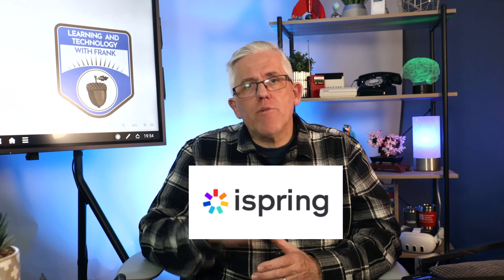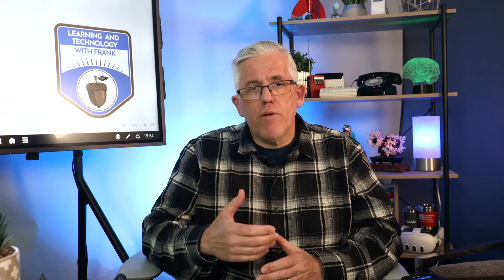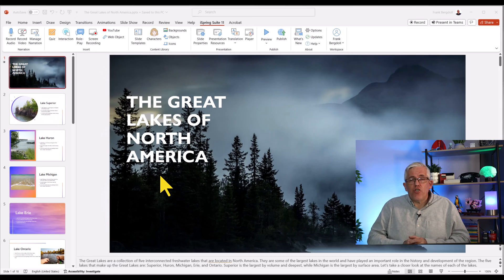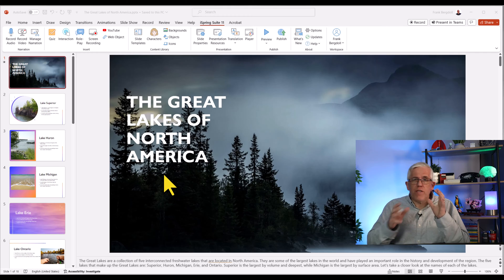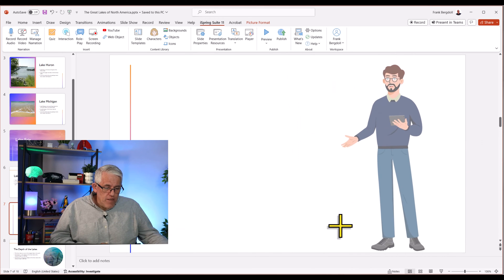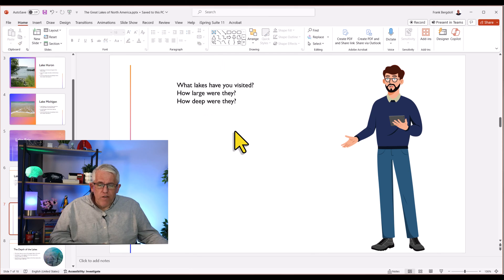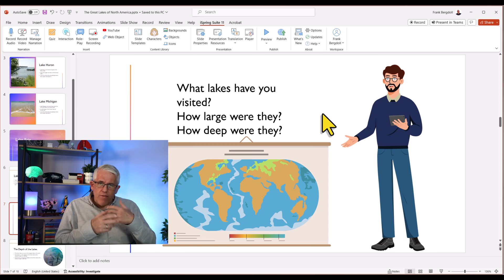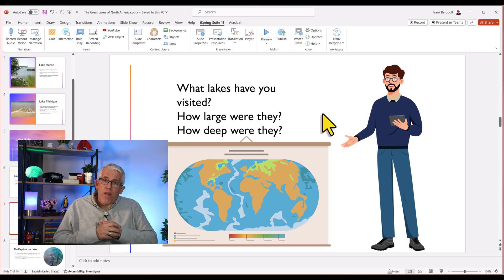What is Elaborative Interrogation? and how to use it to Optimize Learning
Are there better ways to learn based on research? Yes. Yes there are - we can use what we know about how people learn to improve our own learning and build course materials for those we are teaching.

In this video, we will not only look at what Elaborative Interrogation is and how it improves learning - but we will also learn how we can build it into the courses we create using the iSpring Suite.

I definitely recommend trying it our for yourself.

More from Learning and Technology with Frank

I've launched a course on Microsoft Whiteboard! Over 2 hours of tips, tricks, and skills. This course is designed to make you a Whiteboard Wizard!